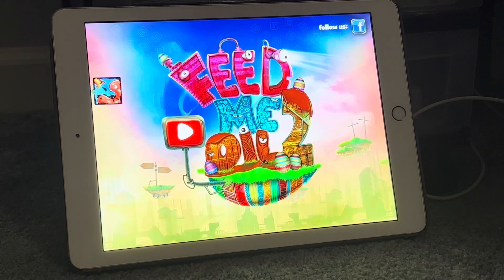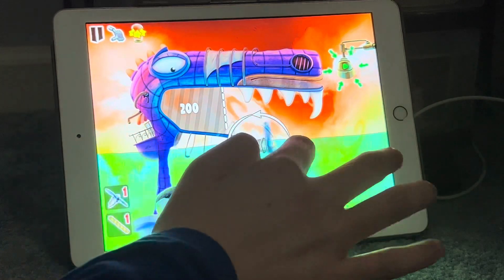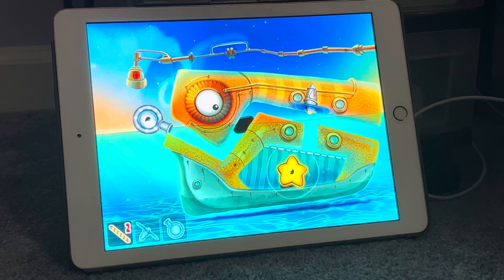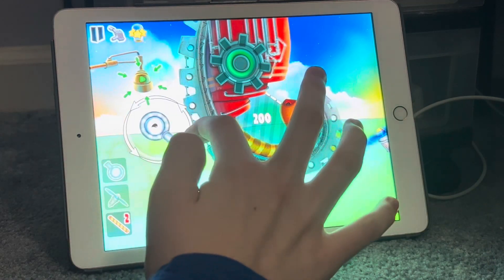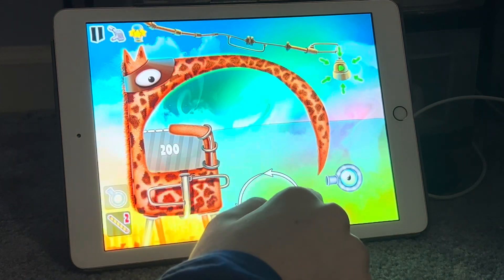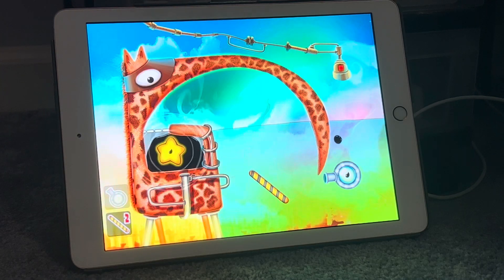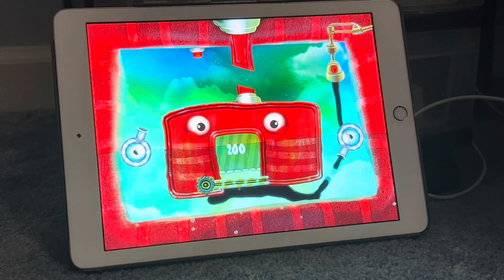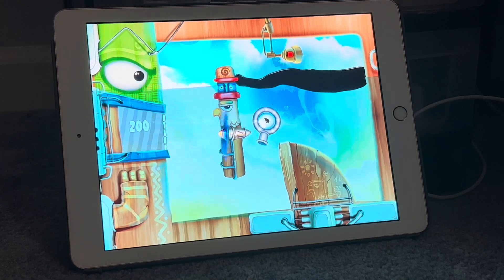Feed Me Oil 2 (Does the Sequel Hold up) part 2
I’m sorry for not uploading this part last Sunday, things have been busy lately.

But, now I am ready.